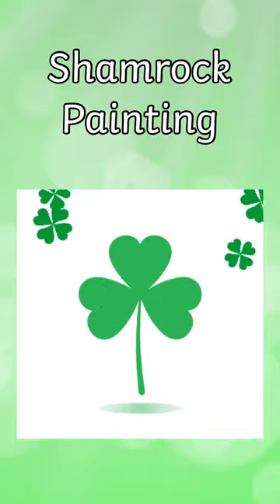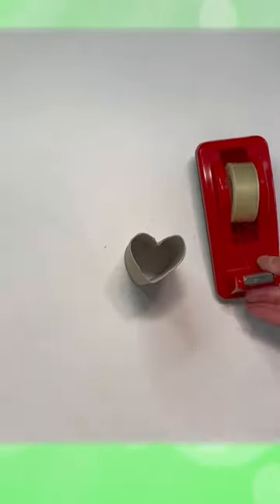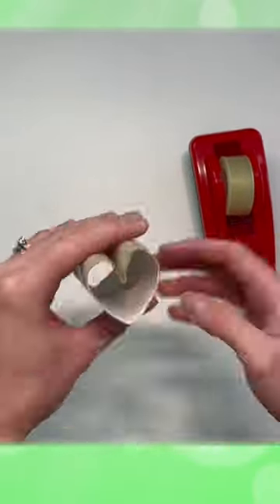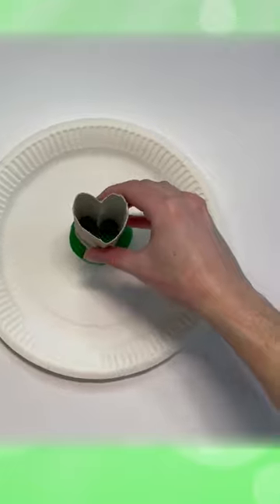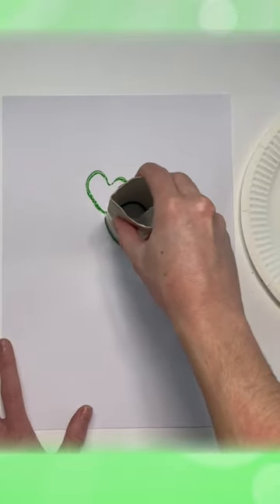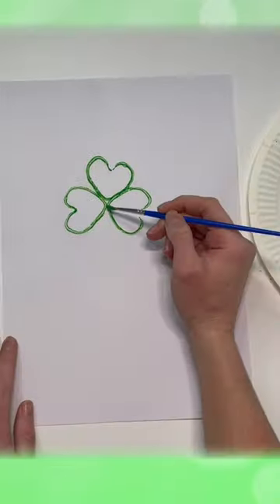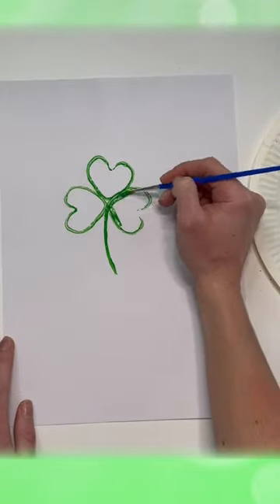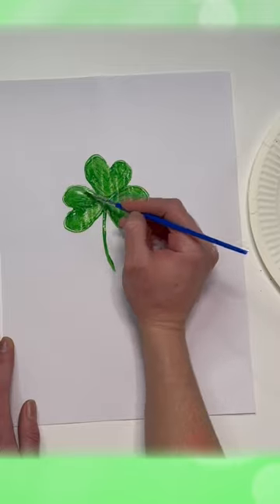Shamrock Stamp Craft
Try this cardboard tube Shamrock Stamp Craft with children to celebrate St. Patrick’s Day! You can download the full set of instructions

All you need to make this simple DIY shamrock is a recycled cardboard tube and some paint! After making it into a heart shape, you can use the stamp to make a shamrock leaf. This is an awesome, simple way for children of all ages to get involved with the St. Patrick’s Day celebrations.